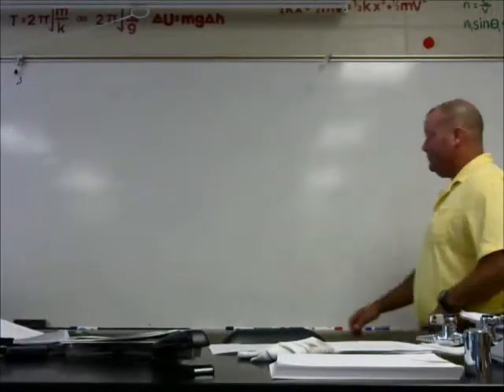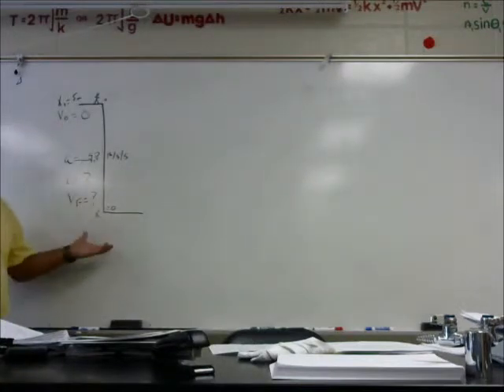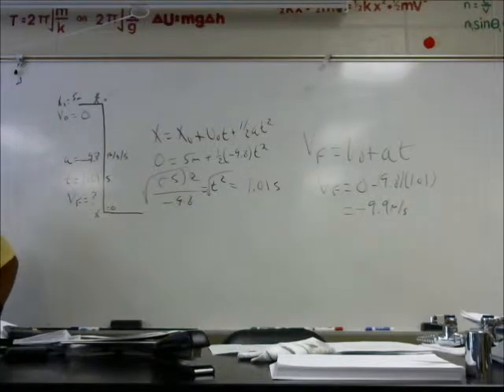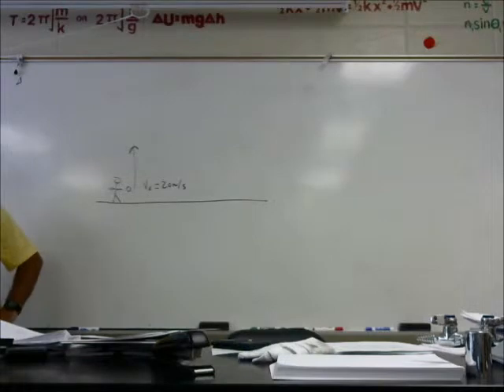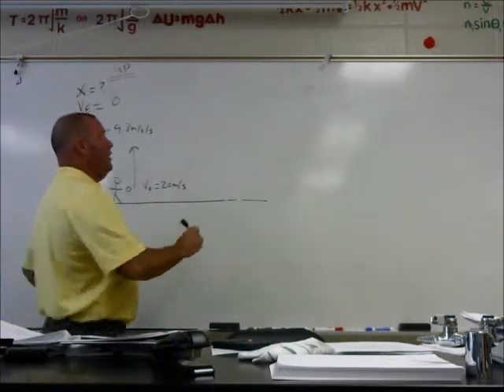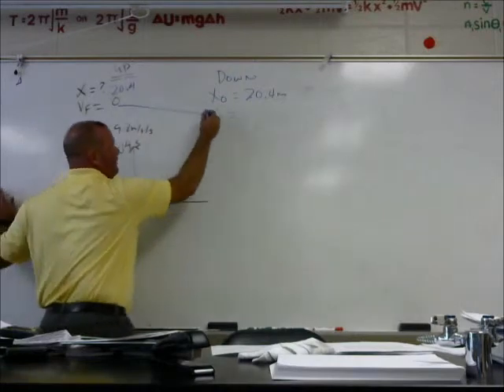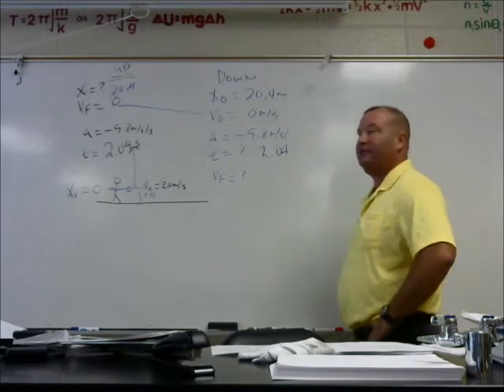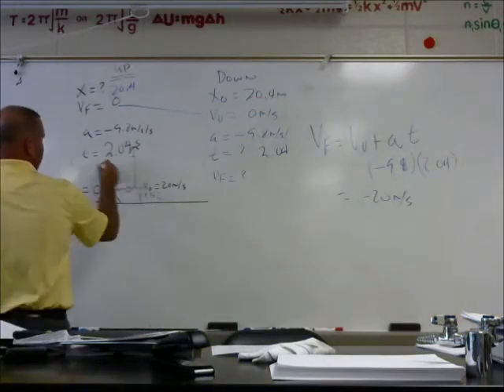falling kinematics 1 dimension